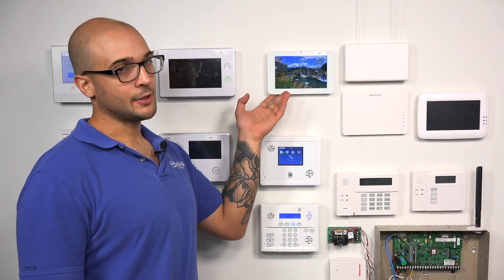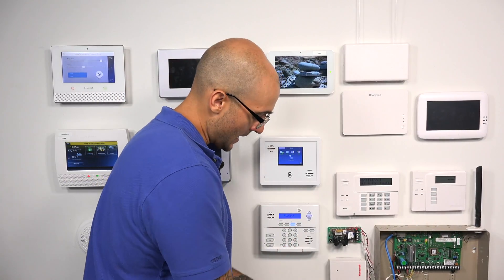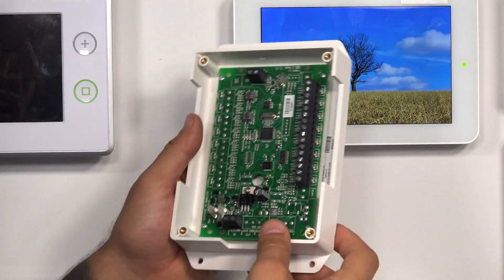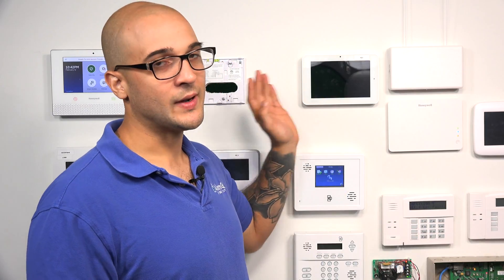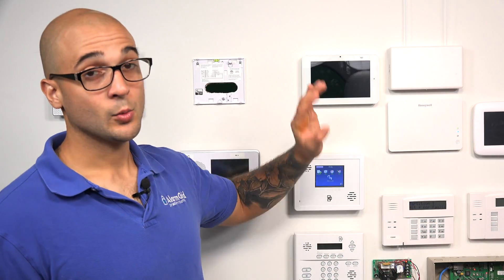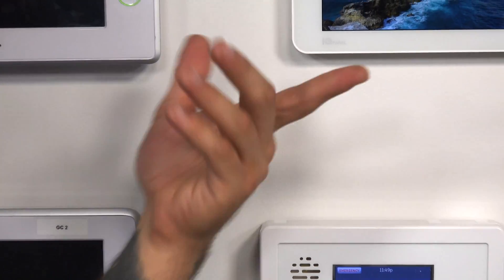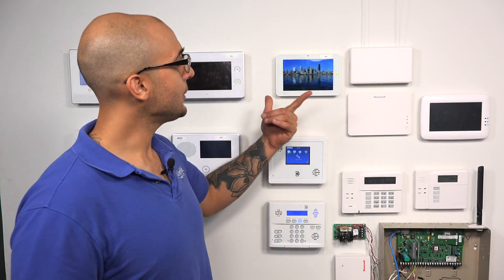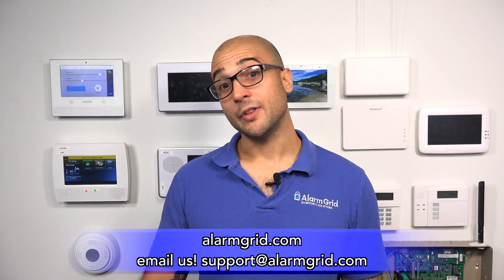Can I Use Wired Contacts on a Qolsys IQ Panel 2?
In this video, Joe talks about using wired contacts with a Qolsys IQ Panel 2 System. The system has two built-in terminals for supporting hardwired contacts. But if a user wants to setup a greater number of hardwired door and window contacts, they should use a compatible wired to wireless converter.

The two built-in terminals on the IQ Panel 2 System can be used with normally closed hardwired contacts only. If a user just needs to add a couple of hardwired contacts, connecting them to these terminals is usually the perfect option. But unfortunately, this will only provide an effective solution for two hardwired contacts. If a user intends on setting up additional contacts, or if they don't want to run a wire directly from the sensor to the system.

Another option is to use a wireless transmitter with a hardwired contact. A wired contact will connect directly with the wireless transmitter, and the transmitter will send a signal to the system so that it can communicate. Certain wireless contacts double as transmitters so that they can be used in this way. But keep in mind that the wireless transmitter will need to work at the 319.5 MHz wireless frequency to be used with the system. Other frequencies will not work with the standard version of the IQ Panel 2.

However, the most popular option using hardwired sensors with the Qolsys IQ Panel 2 is to used a wired to wireless converter. Qolsys manufacturers the IQ Hardwire 16-S for this purpose. This module will support up to 16 wired sensors and allow them to communicate with the system wirelessly. Each sensor will program in with the system as a wireless sensor. And since the IQ Hardwire 16-S is an "S-Line" device, it will utilize rolling code encryption when communicating with the system. Qolsys also offers the 8-S, which only supports up to 8 hardwired sensors, as well as unencrypted versions of both these sensors. The wired to wireless converters will support both normally open and normally closed devices. However, they will not support life-safety sensors, such as smoke detectors or carbon monoxide detectors.

Please note, the Honeywell 5816 and the 2GIG DW10 that Joe mentions support only Normally Closed wired contacts. These sensors operate at a different frequency than the 319.5 MHz frequency used with the Qolsys IQ Panel 2. Therefore, the will not work with system, unless a converter is used.